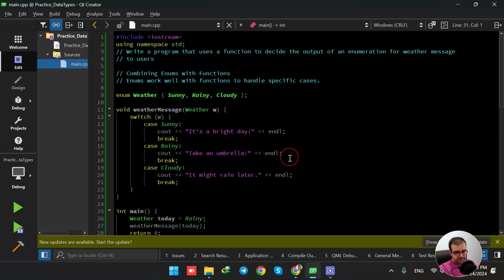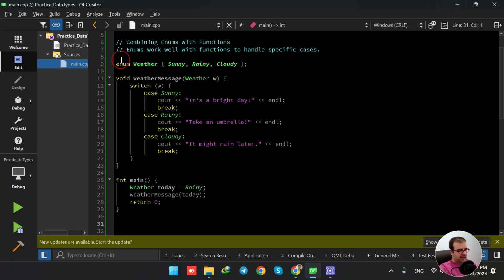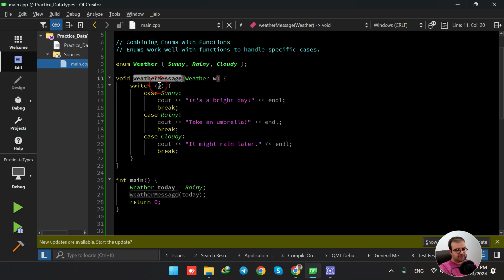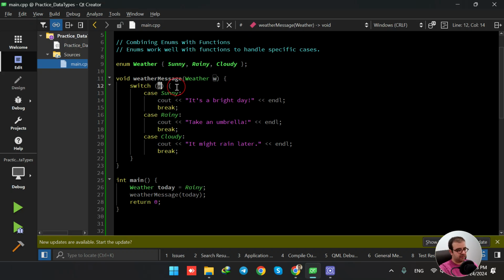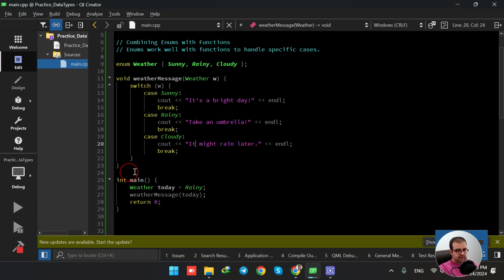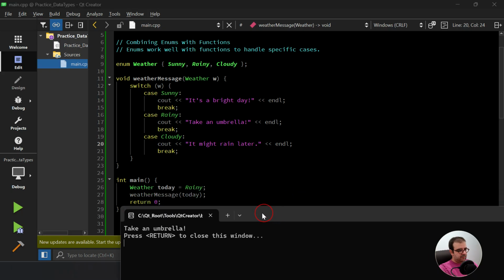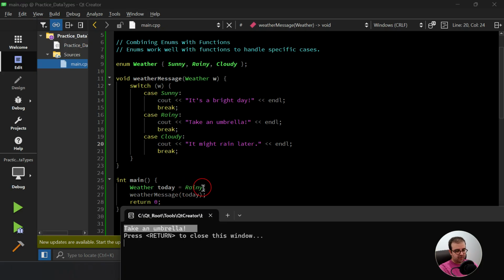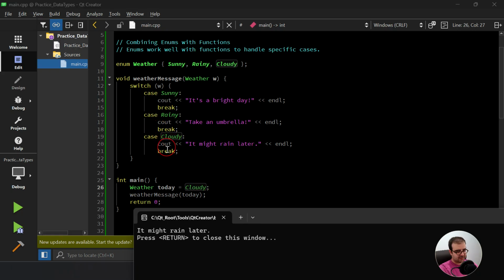Enumerations and functions in CPP